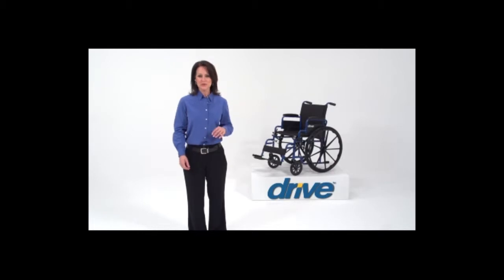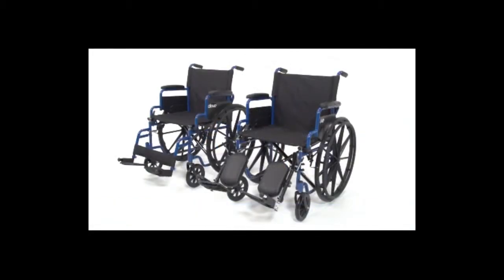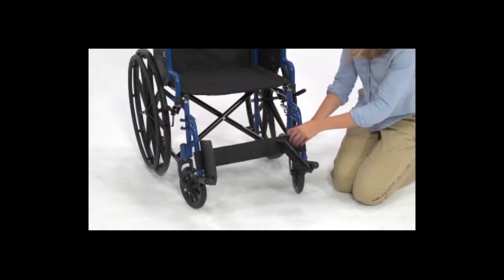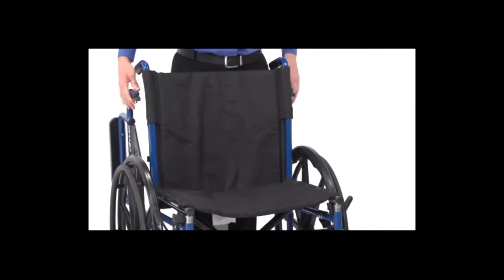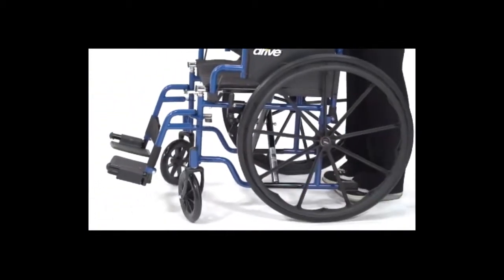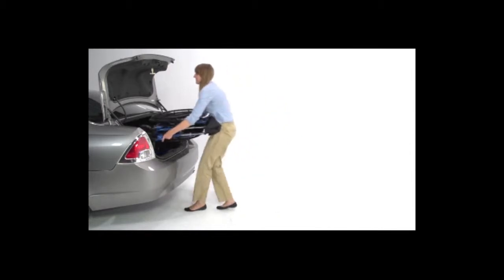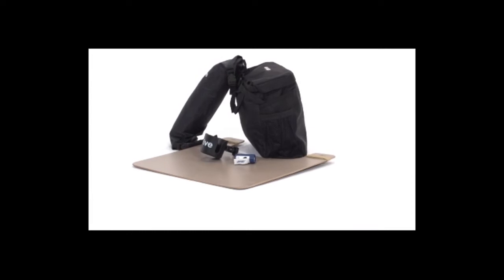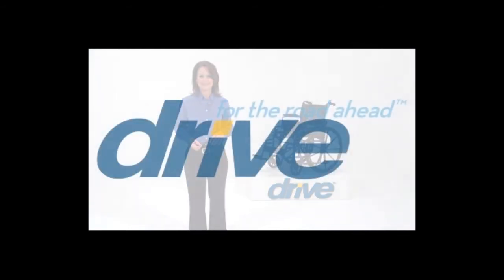Blue Streak Wheelchair With Flip Back Desk Arms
This Blue Streak Wheelchair with Elevating Leg Rests have an attractive Blue Streak powder coated frame which is reinforced with a black cross brace for added durability and safety. The solid rubber tires are mounted on composite wheels to provide durability, low maintenance, and a smooth, stable ride over most surfaces. The nylon upholstery is durable, lightweight and easy to clean. Comes standard with flip back padded desk arm. 20" seat and Elevating Leg Rests. Dimensions: 37"x 32.50"x 20".Extra $25 shipping.